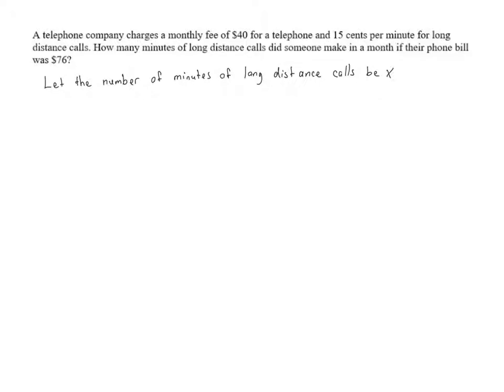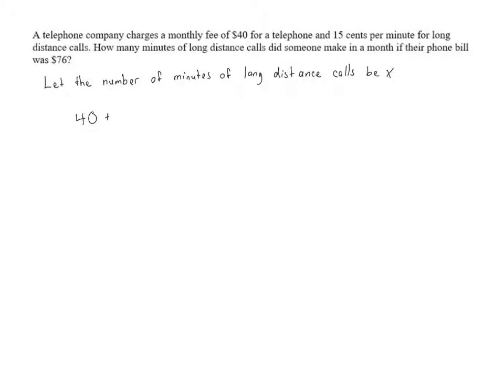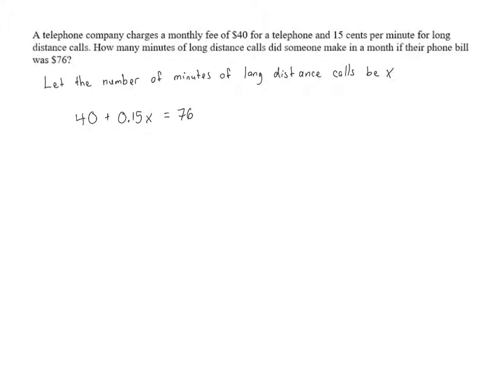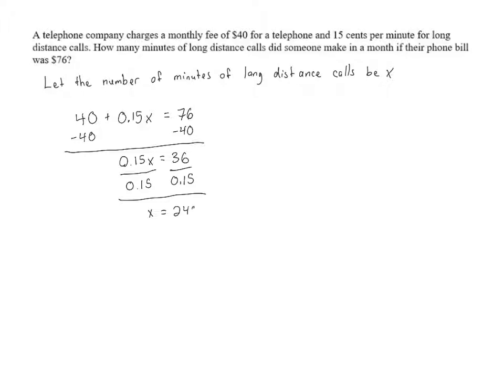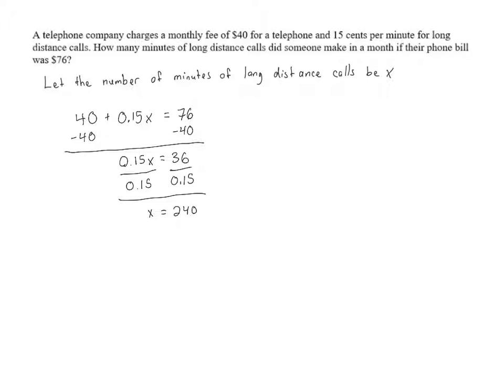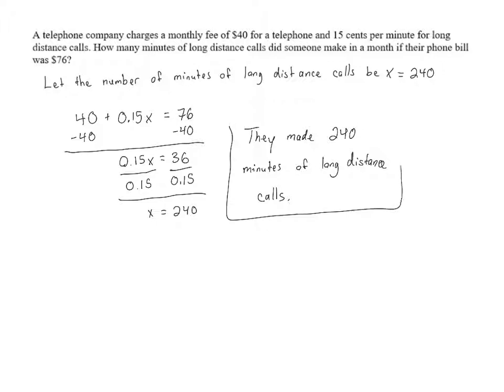Problems Involving Rates - Problem 4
Watch how to solve this word problem on the topic of problems involving rates.